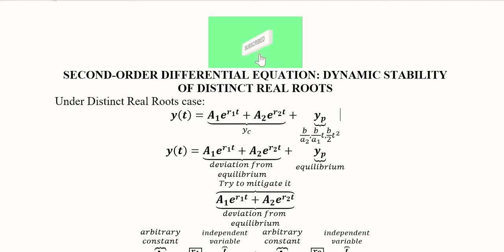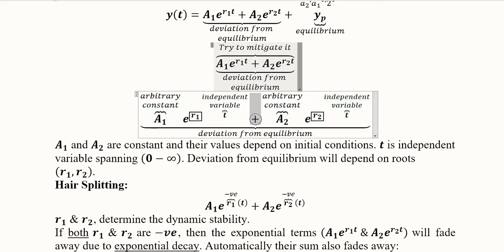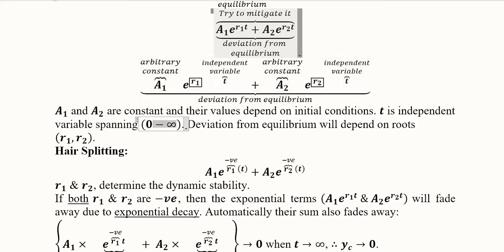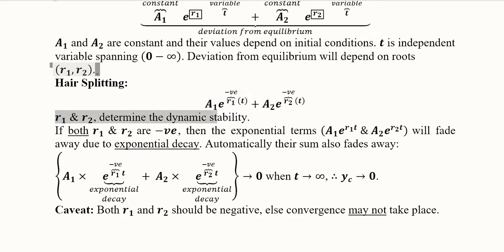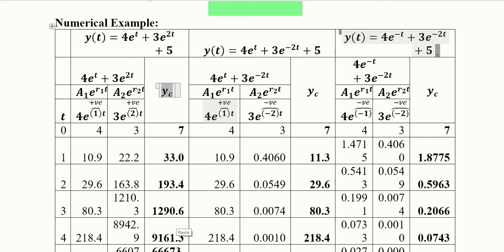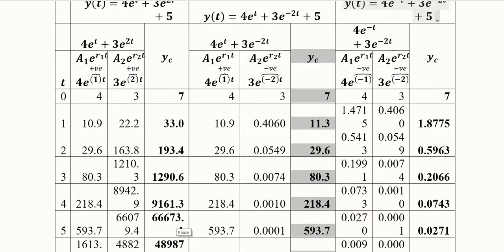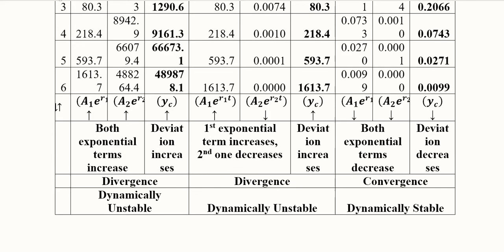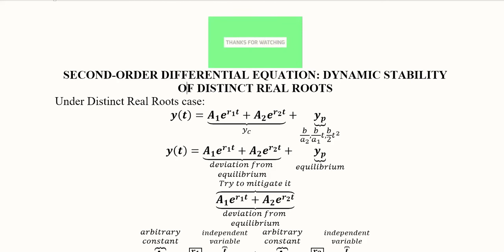Dynamic Stability of Distinct Real Roots Case of Second Order Differential Equation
This video explains the Dynamic Stability of Distinct Real Roots case of Second Order Differential Equations and numerically solves it.

Regards,
DBM,